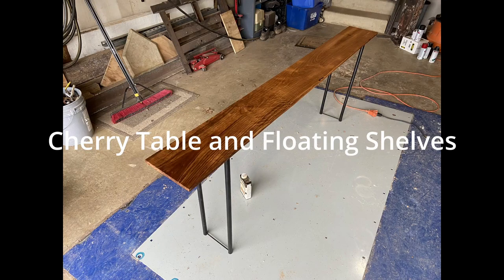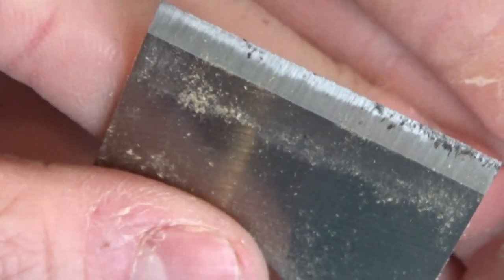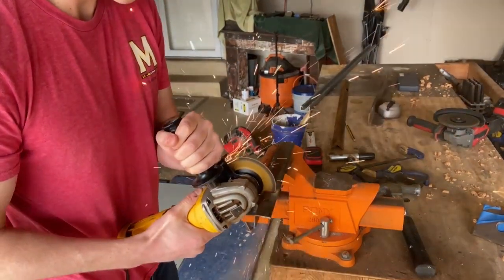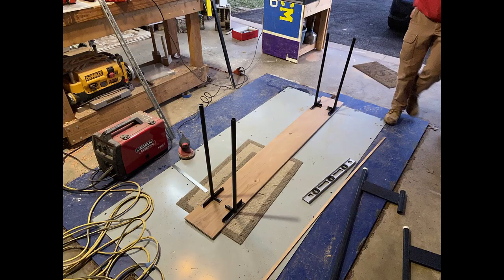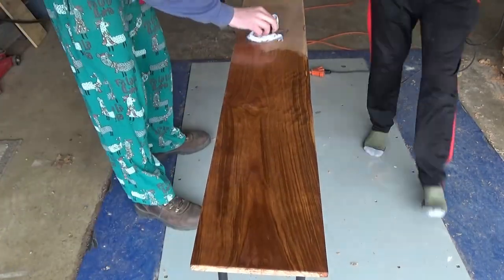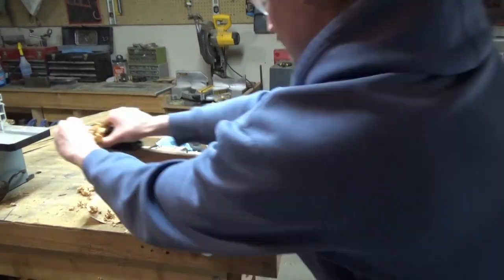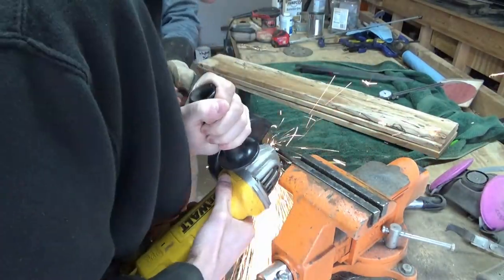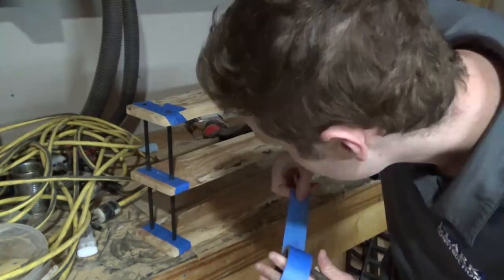Building Cherry Floating Shelves and a Table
Its been way too long since my last video, but finally back with some DIY woodworking projects.  I used some old cherry wood for a table for my new apartment, and some hand milled cherry for the floating shelves.